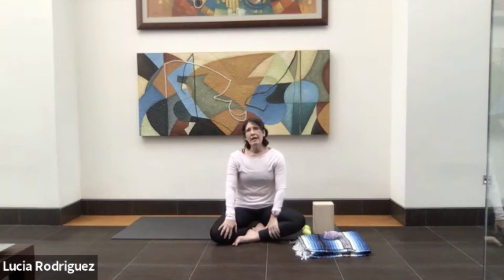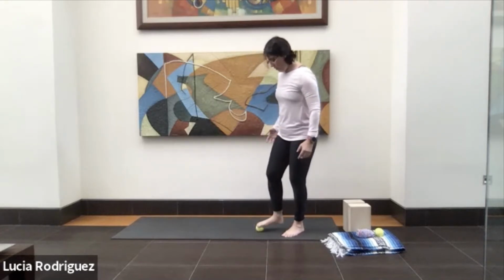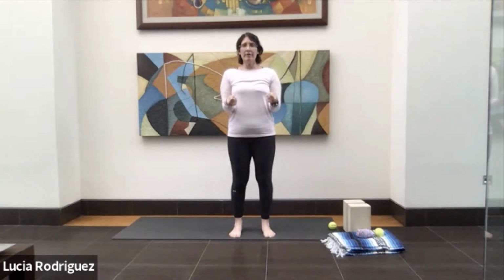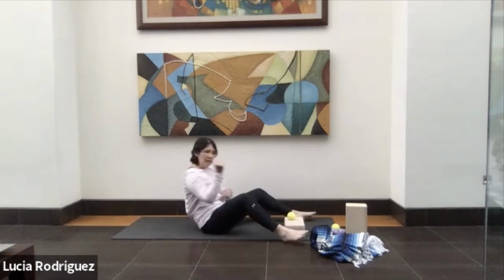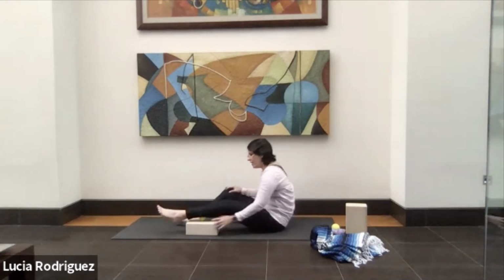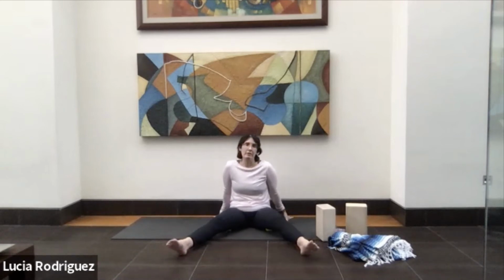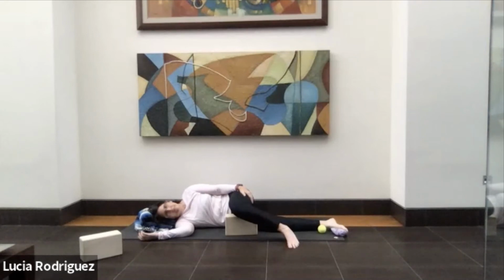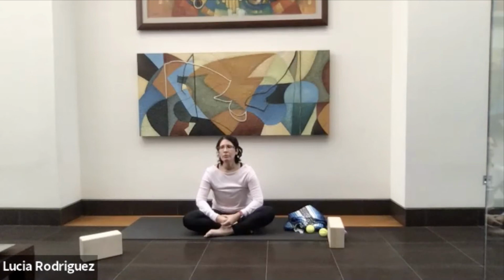YogaFestOnline 3 - Flow with Lucia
You Call This Yoga is a 501(c)(3) non-profit organization (based out of Raleigh, NC) whose mission is to empower the community to enhance it’s wellbeing with accessible yoga. To learn more or get involved, please visit youcallthisyoga.org